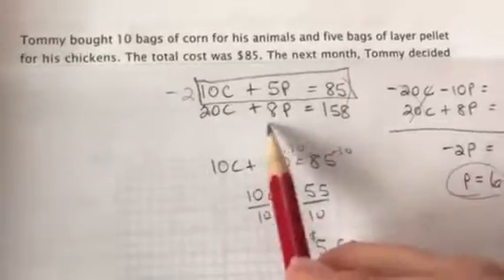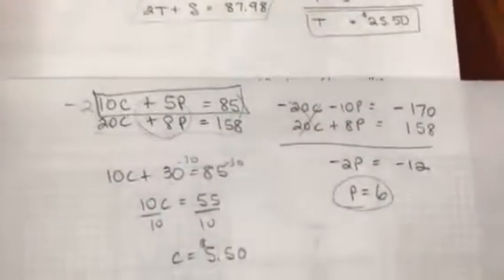Algebra 1 15H #2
Lovely word problems